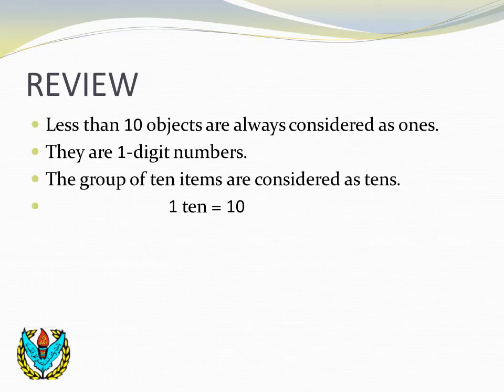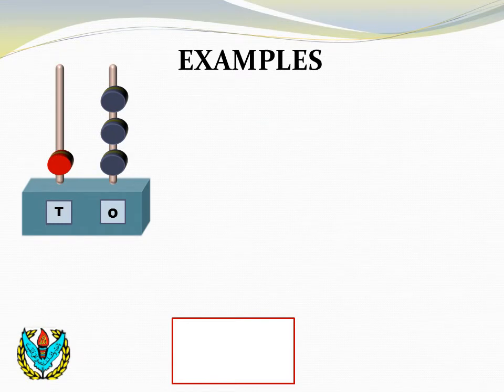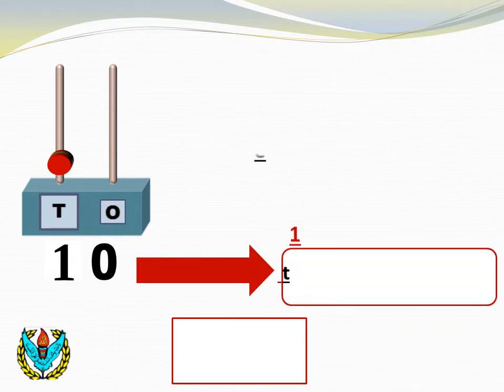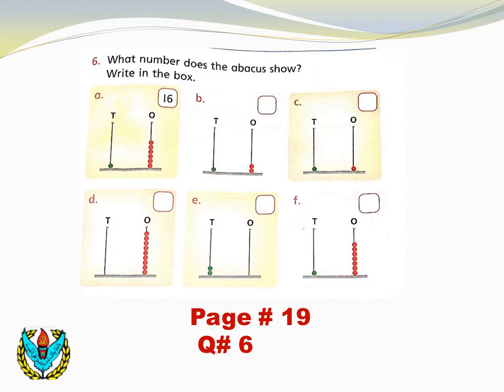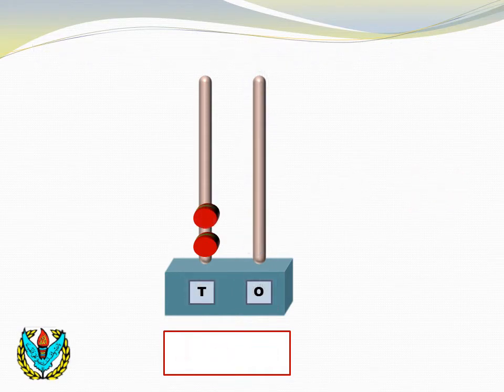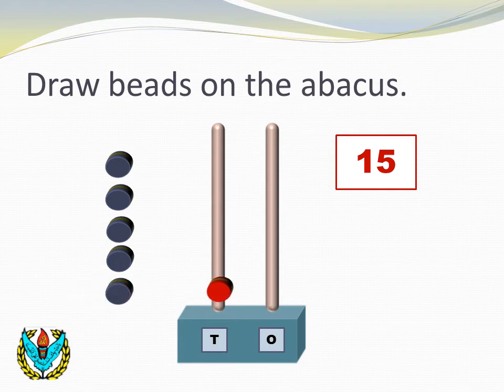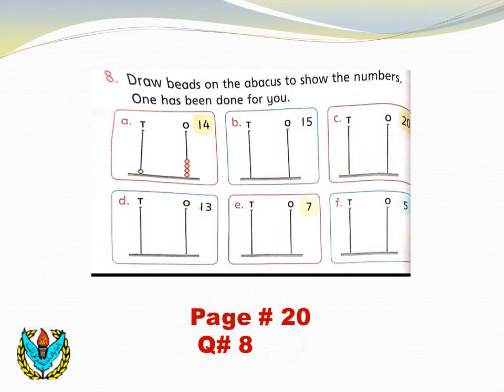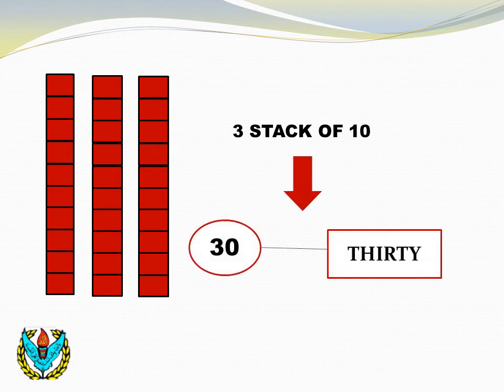Mathematics 1 | Lecture 05